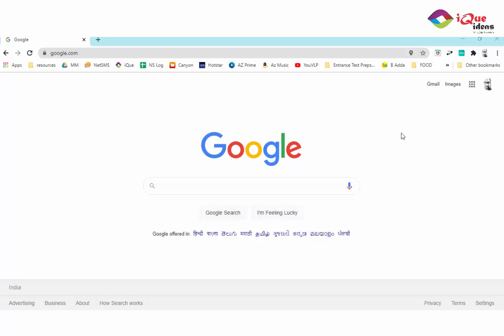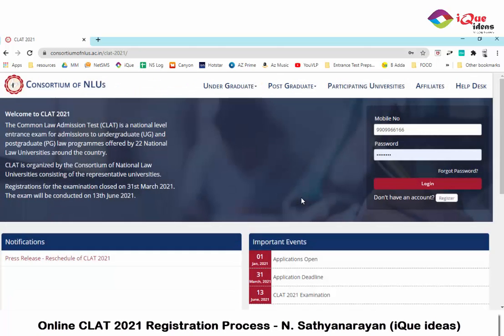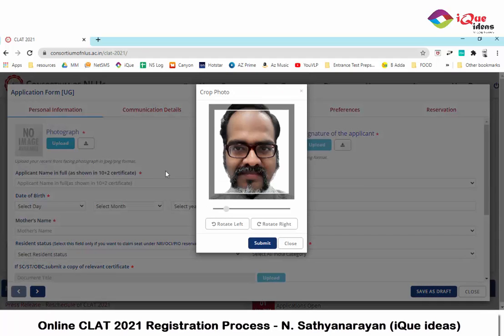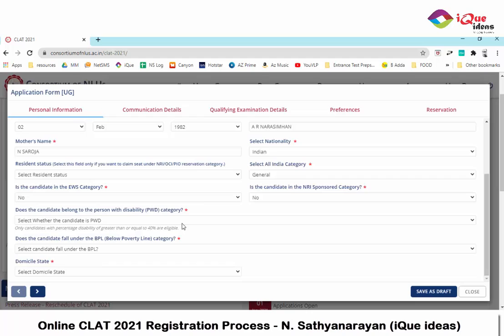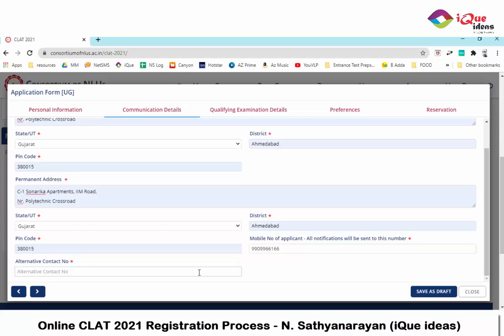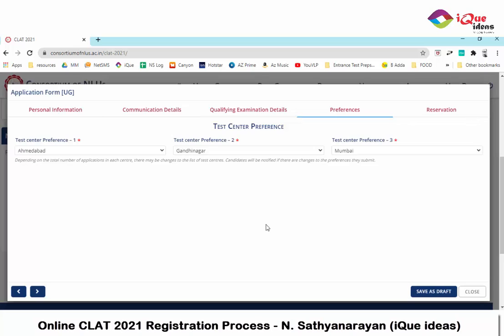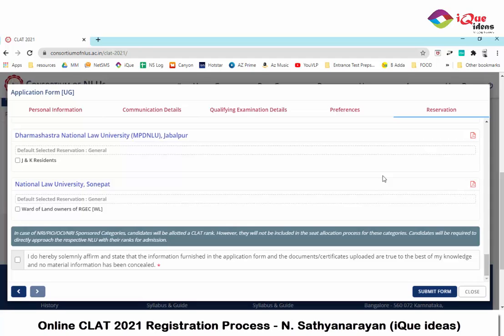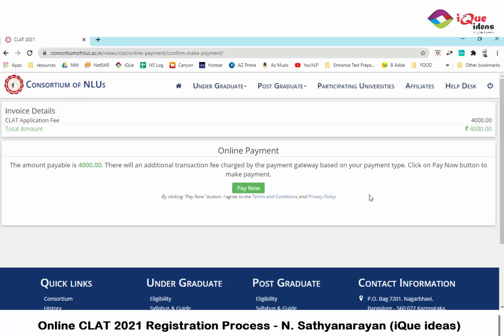CLAT 2021 Registration Process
Watch Sathya sir from iQue ideas guide you through the online Registration process for the Common Law Admission Test (CLAT) 2021